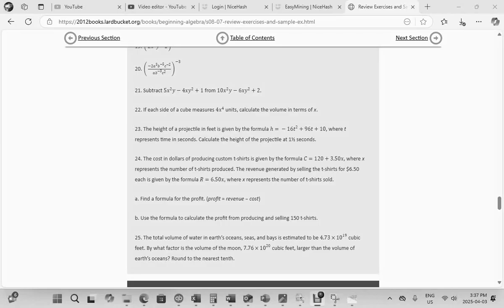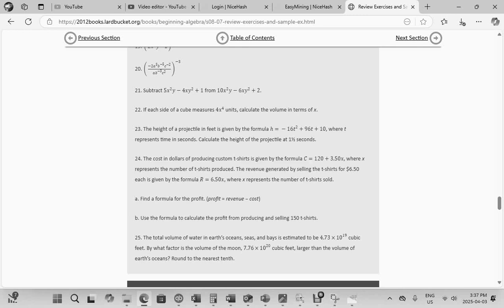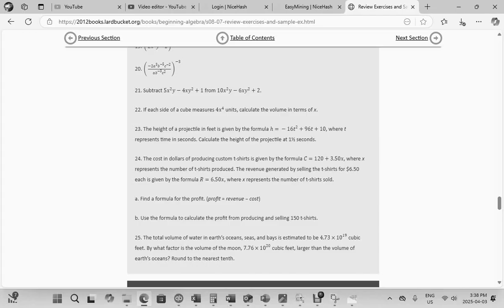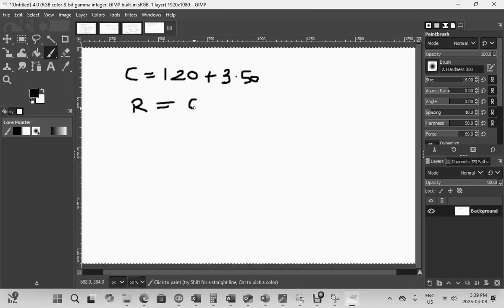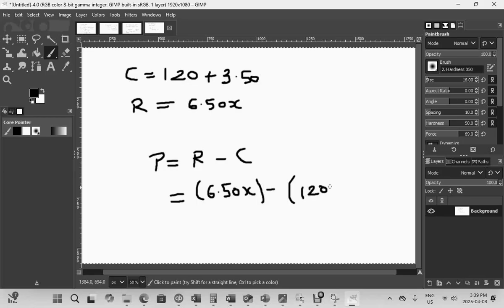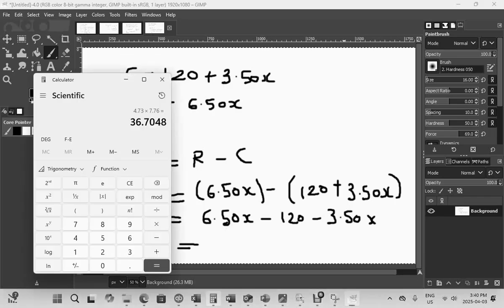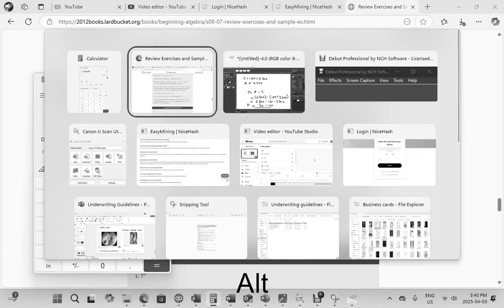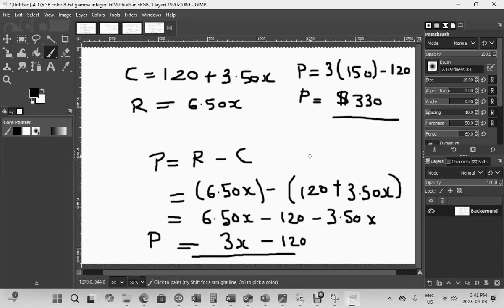Technical Math: Word Problems